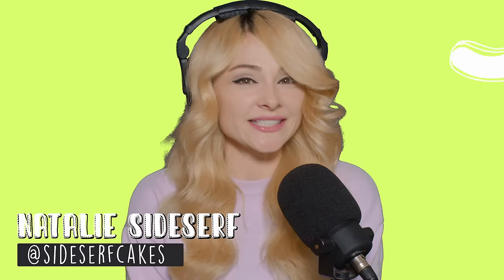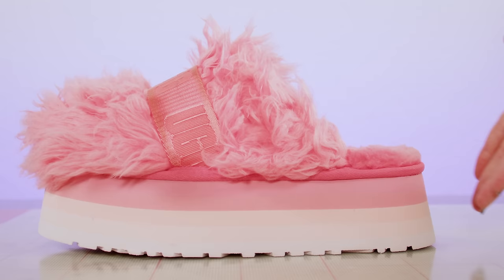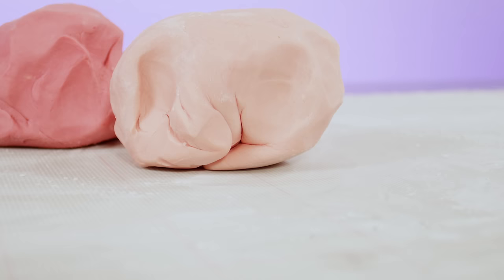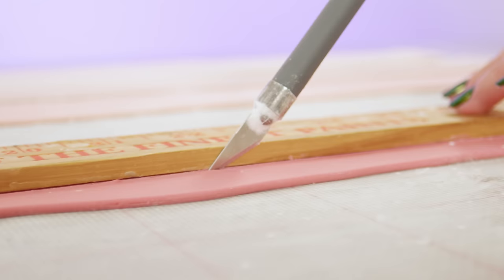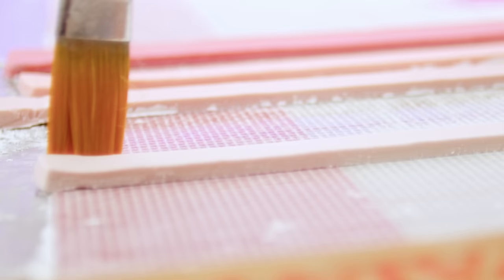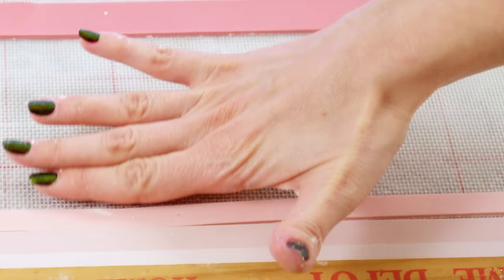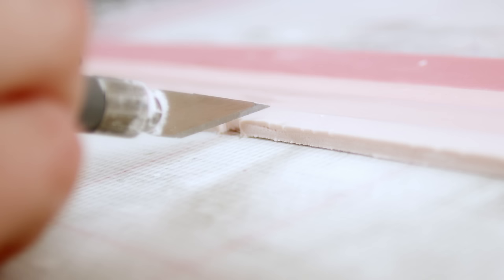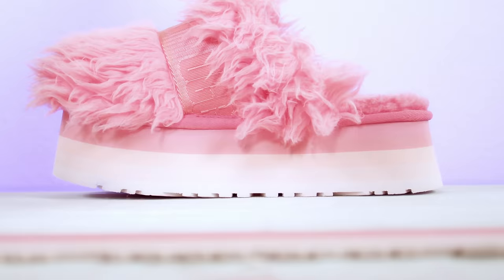Taking on an IMPOSSIBLE cake challenge!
Making this cake look fuzzy was a real challenge! Do you think I was able to pull it off?

Special thanks to Shout-Out Supporters Leppurd and Jay Powski!